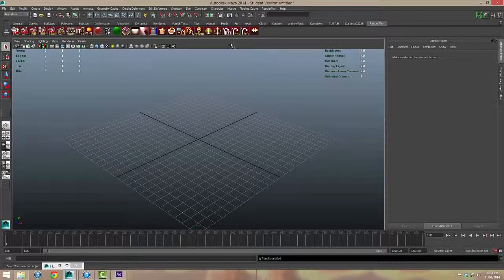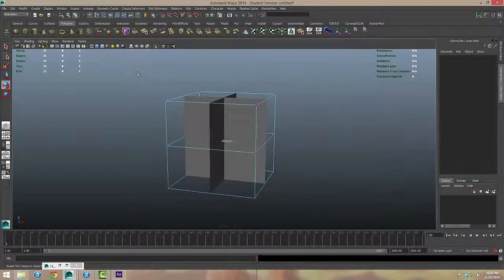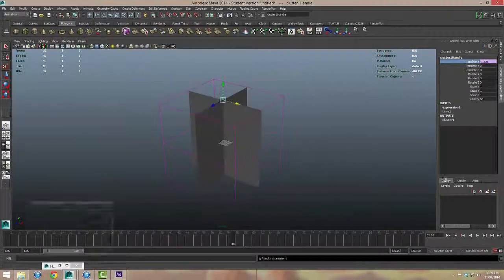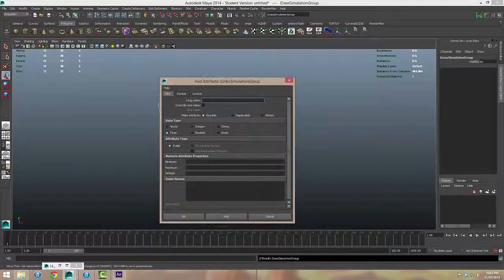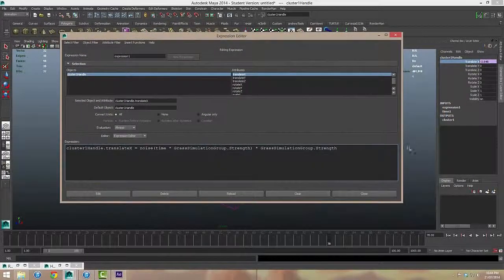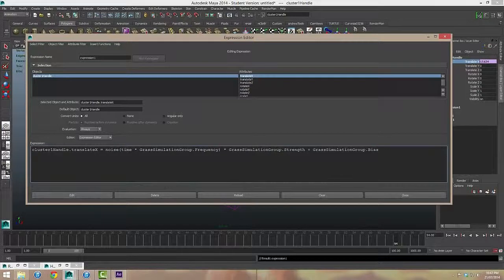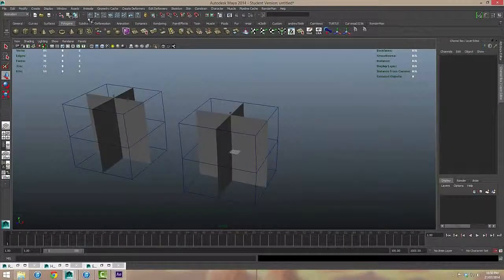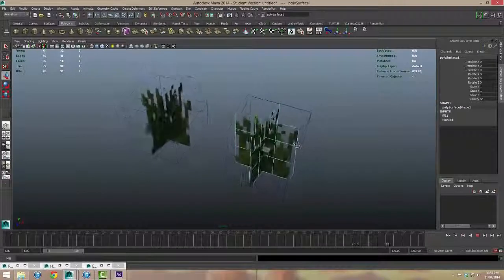Animating Minecraft Dynamics - Grass Simulation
minecraft,
minecraft school,
minecraft song,
minecraft stampylongnose,
minecraft hunger games,
minecraft mods,
minecraft animation,
minecraft trolling,
minecraft herobrine,